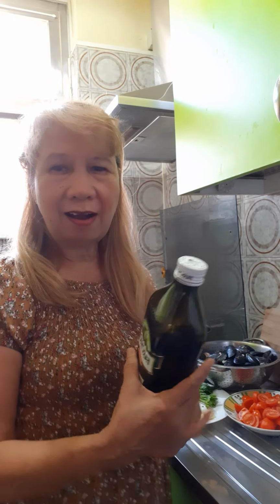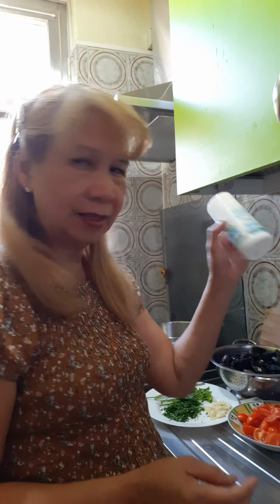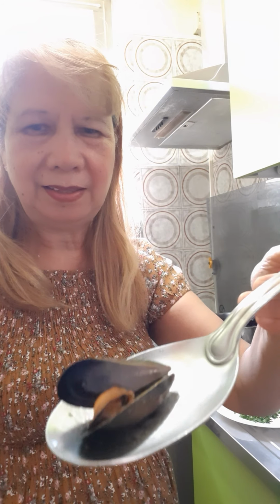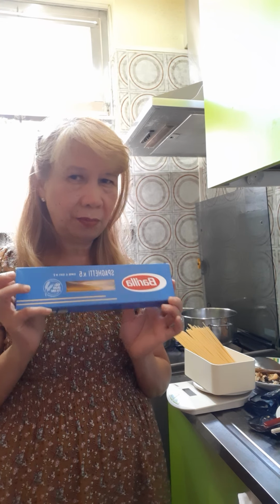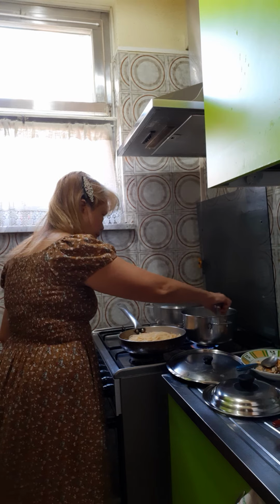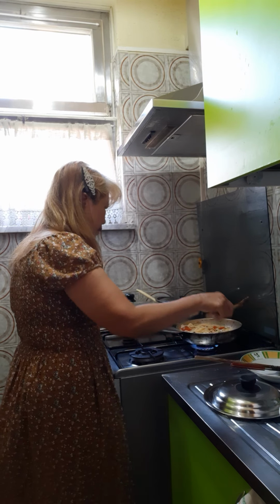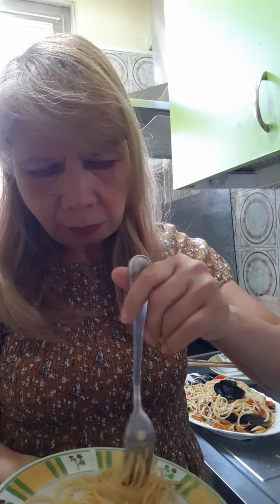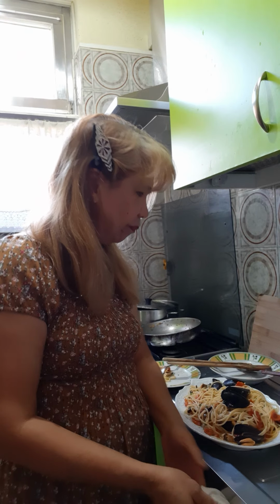HOW TO COOK ITALIAN SPAGHETTI WITH MUSSELS. PLEASE LIKE AND SUBSCRIBE JULY 20, 2021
How to cook Spaghetti with mussels..Ingredients are: Cherries tomatoes, garlic, parsley, Spaghetti BARILLA , extra olive oil..